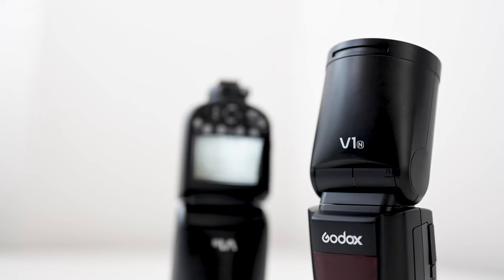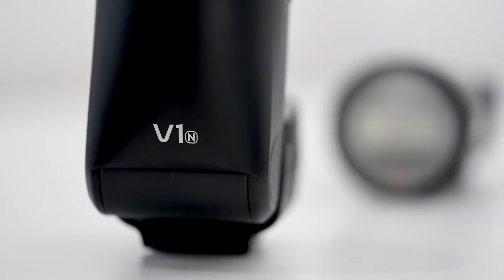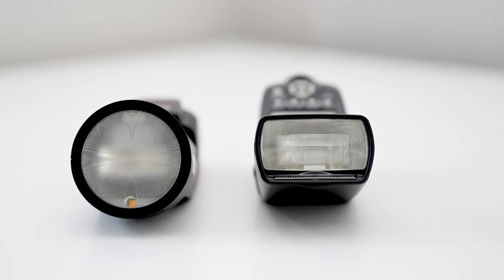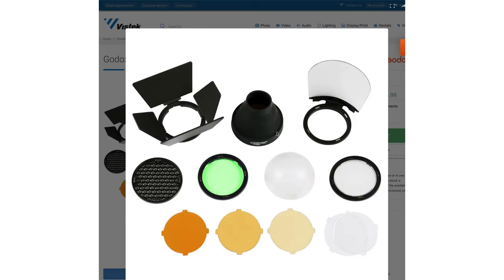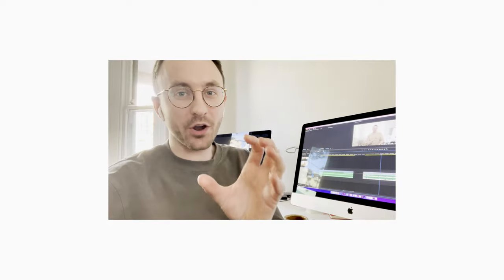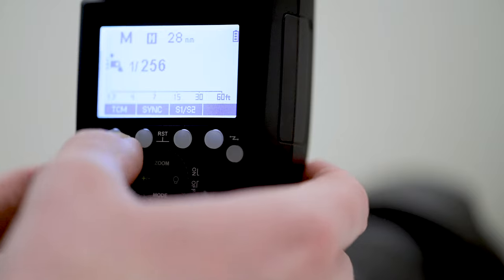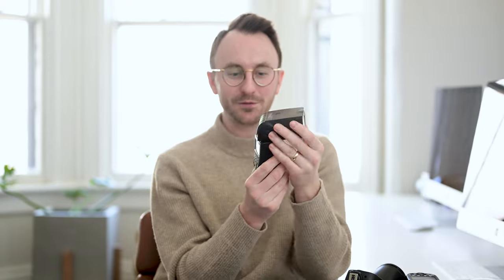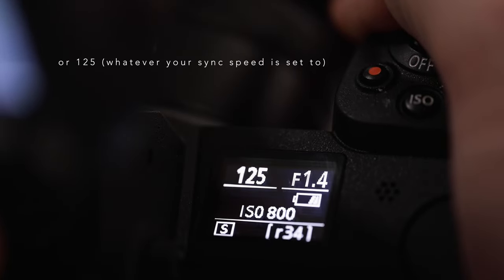A Profoto Rival? The Godox V1 Round Head Flash Review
I just got two of the Godox V1 round head speedlights for Nikon recently, and after testing out these flashes this week, these are my thoughts and review of the Godox V1 round head speedlight. Could this be a rival for the Profoto A10?

THE FLASH

2023 CAMERA BAG UPDATED:
My Camera Bag
Daily Camera
Best Lenses for Weddings:
1) THE STAR
2) UP CLOSE MAGIC
3) THE WIDE
4) EXTRA WIDE Family Photo & Cocktail Hour
New Flash I use
Old Flash I Use
Rechargeable Batteries for old Flash
Battery Charger for AA/AAA
Vlog Mic